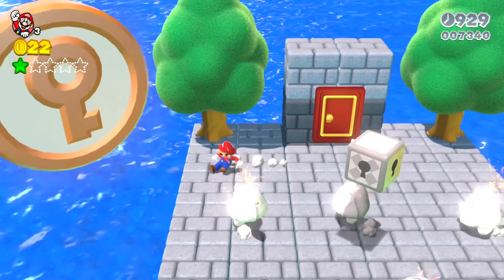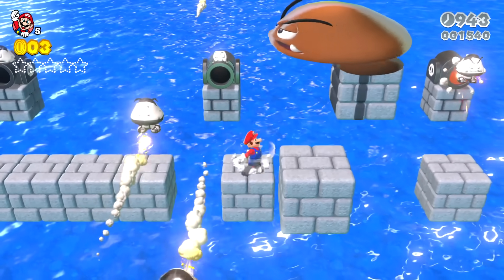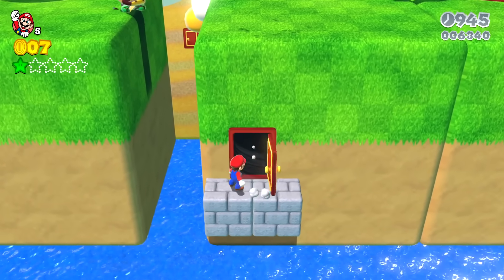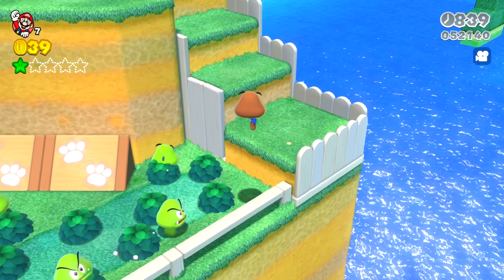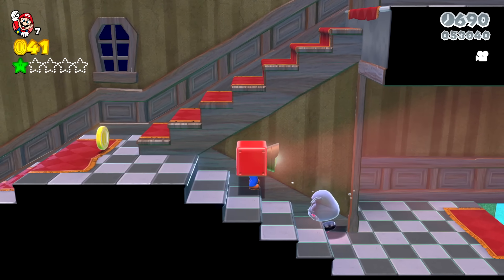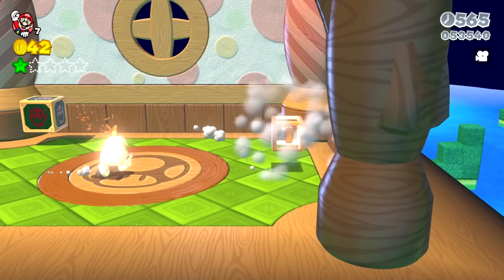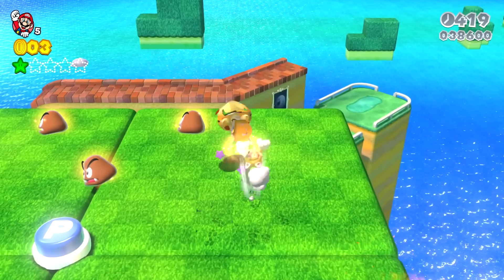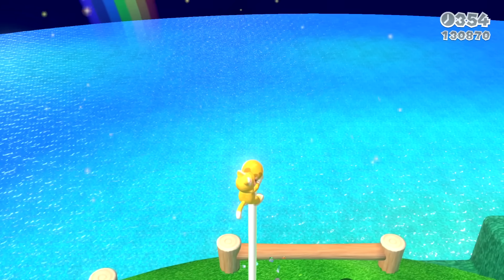What if Super Mario had Custom Goombas?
"100 mystery doors but only one lets you escape" is now a Mario challenge, but this is Mario with CUSTOM GOOMBAS!! What if Super Mario had CUSTOM GOOMBAS?  The funny "100 mystery buttons but only one lets Mario escape" continues as a new Mario challenge with 100 Mystery Doors, and 100 Mystery Buttons for Mario! In this funny Mario video, Mario is trapped in Super Bell Hill, and Mario needs to defeat some custom goombas in his goomba challenge to complete the level! And there are some Mario secrets in this level too!

Today I modded special custom goombas in Super Mario 3D World + Bowser's Fury so speedrunner Mario faces off against custom rainbow goombas, giant goombas, and hilarious Mario vs giant goombas challenge!!

This modded Mario level and the custom goombas were made by me, and a big thank you to just_eh_cupcake for creating the grass blocks used at the start of the level!

TIMESTAMPS:
What if Super Mario had Custom Goombas intro - 0:00
Custom Goombas in Super Mario 3D World - 0:07
Thank you for watching - 7:30
Outro - 7:45